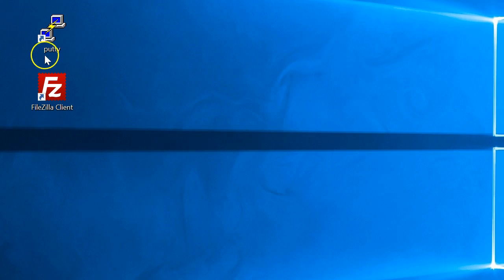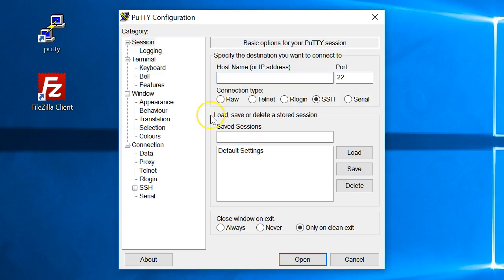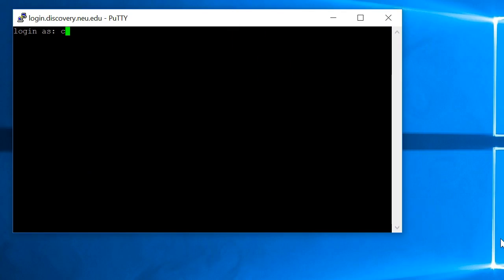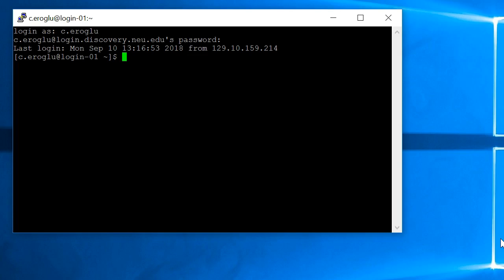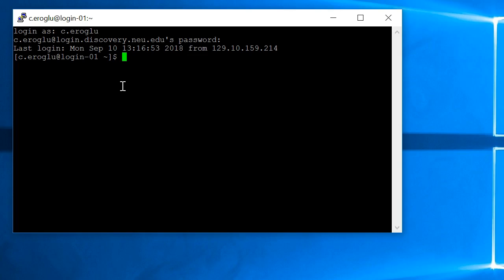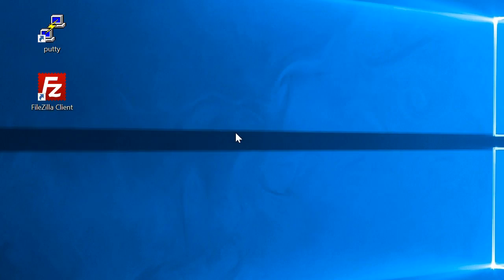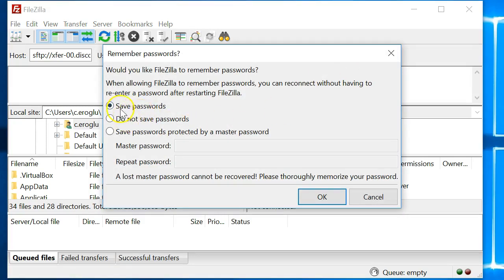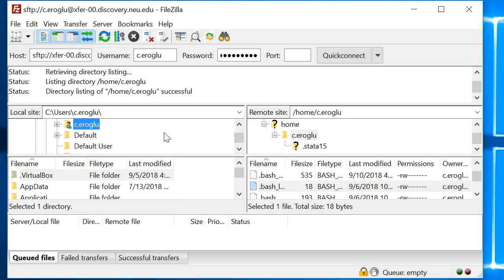Discovery Login and File Transfer